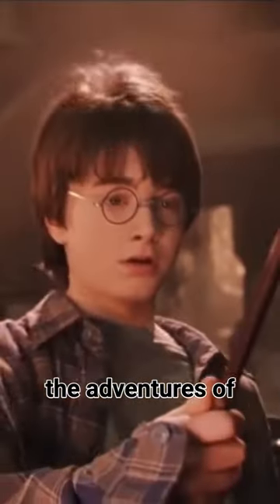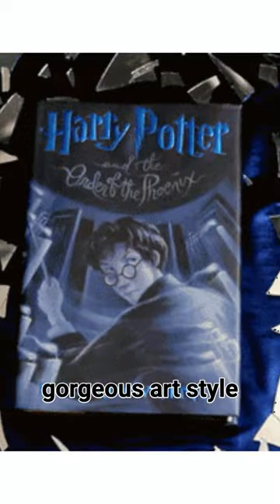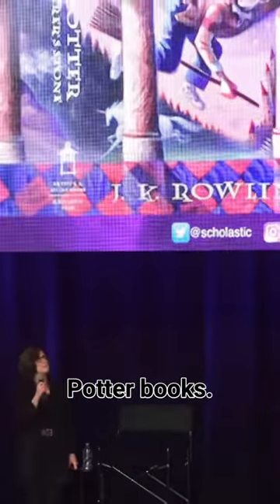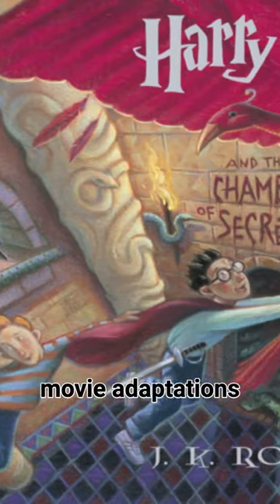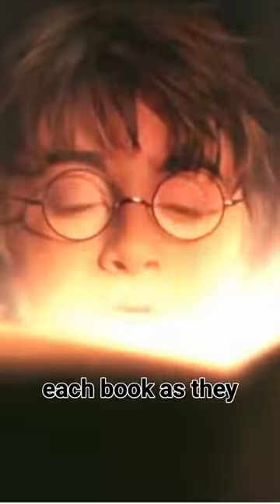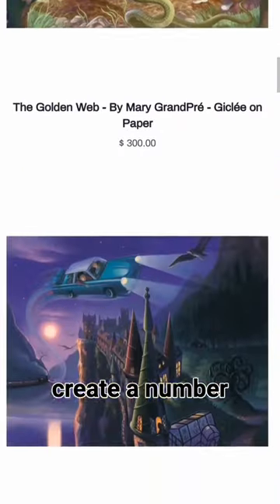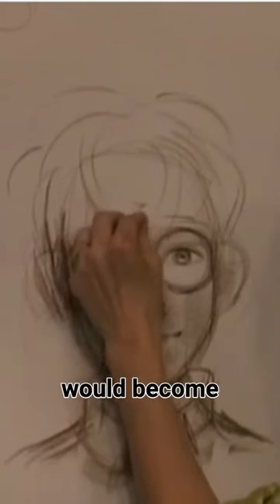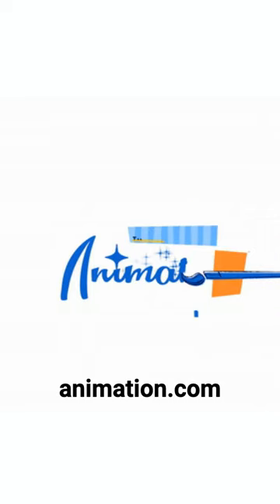The brilliant artist behind the Harry Potter book art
✨🎨 Calling all Potterheads! 🪄📚

Meet Mary GrandPré, the brilliant artist behind the whimsical covers of the original US editions of the Harry Potter books.